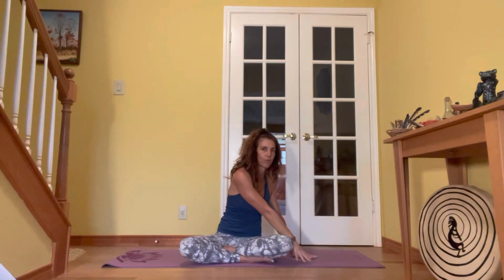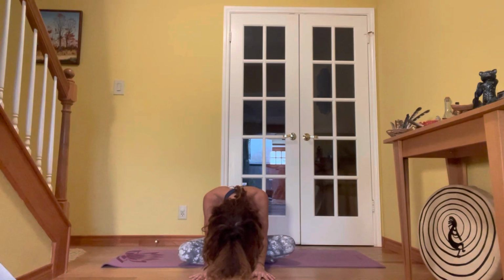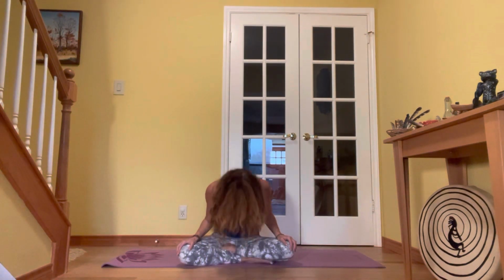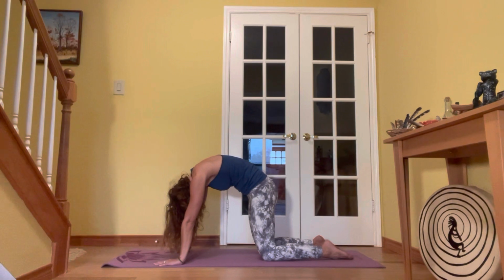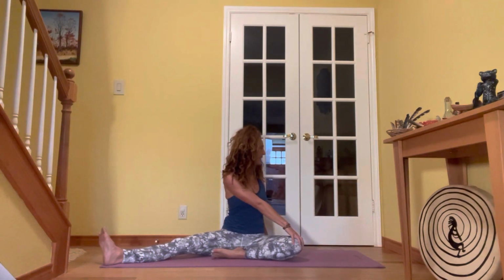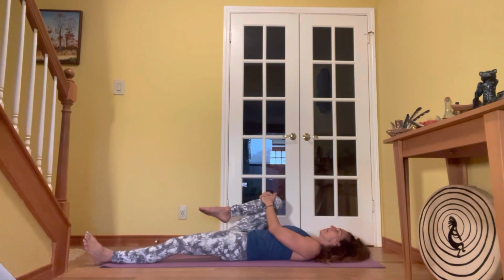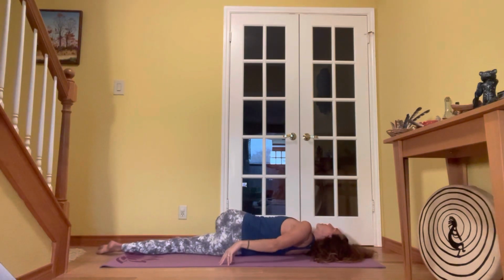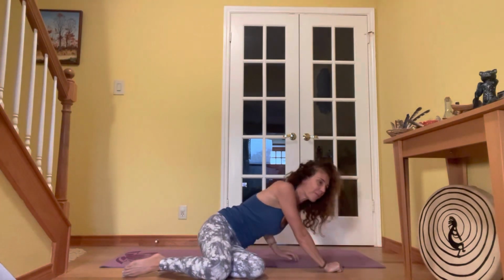Yoga for a Healthy Gut - Good Digestion - Yoga with Meditation Mutha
Whether you are stuffed from a big holiday meal or just want to maintain good health, this week's 13-minute class, Yoga for a Healthy Gut, will enhance your digestion.  By focusing on Breath of Fire, which increases your metabolism and twists that wring out toxins in the body, we will bring our digestion into balance.  Yoga with Meditation Mutha is for everyBODY.  Please join me in this opportunity to get things moving in the right direction.  Enjoy!

And, check out to learn about yoga retreats happening around the world and tips on "Living Simply Extraordinary".

Yoga for a Healthy Gut
Yoga for Healthy Digestion
Yoga for Good Digestion
Yoga to Increase Metabolism
Yoga for Beginners
Yoga for everyBODY